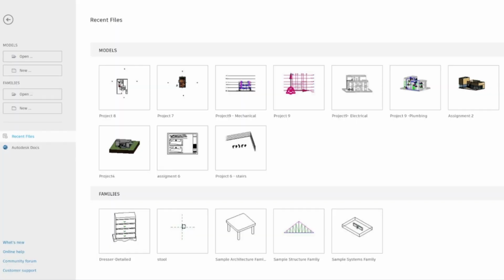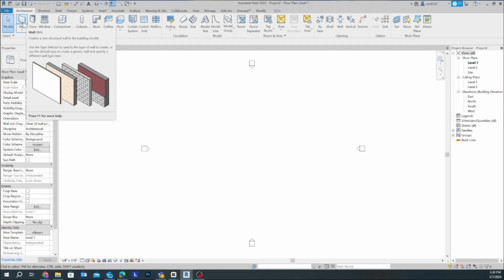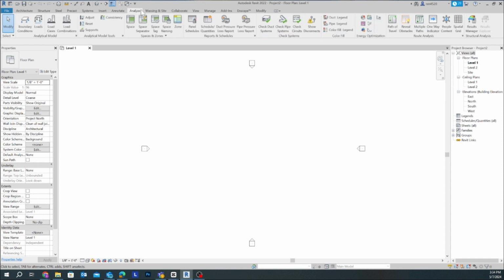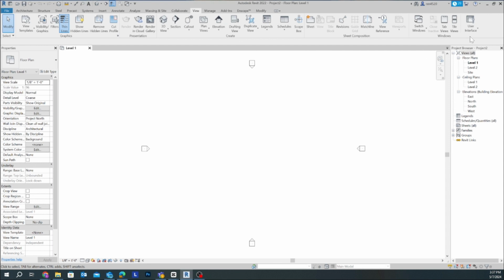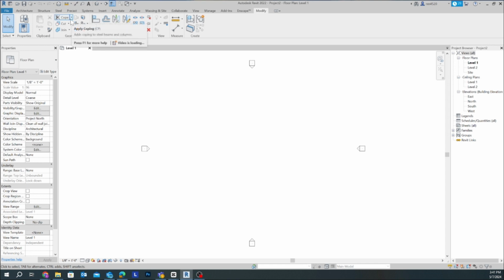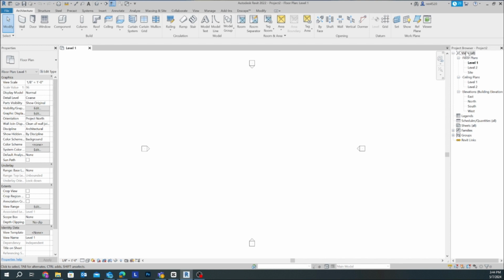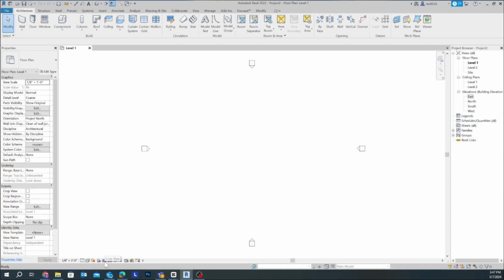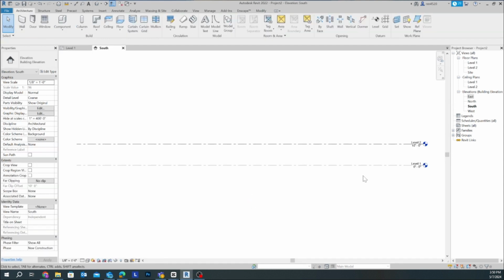Revit Course - Ultimate Intro Tutorial for Beginners - Class 1 - RN ArchiVision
Welcome to RN ArchiVision!

In this ultimate introductory tutorial for beginners, we dive into the fundamentals of Revit. Whether you’re new to architectural design or looking to refresh your skills, this class is perfect for you. Learn the basics of Revit, from setting up your workspace to creating and modifying simple architectural elements.

What You'll Learn:
~Overview of Revit interface and tools
~Setting up your first project
~Basic navigation and view controls
~Tips and tricks for efficient workflow

Why Watch This Tutorial:
~Perfect for beginners with no prior experience
~Practical tips from industry professionals

Let's build your skills and create amazing designs together!